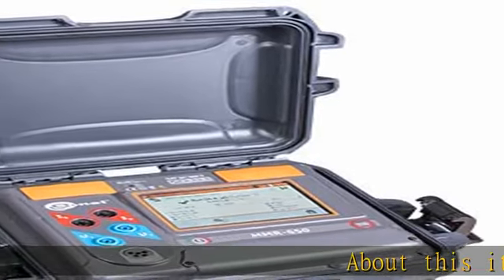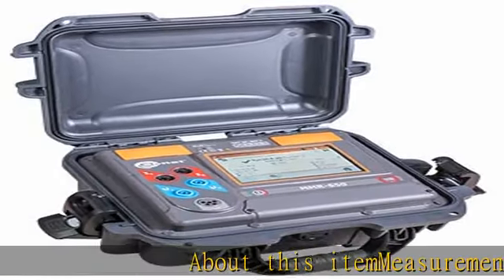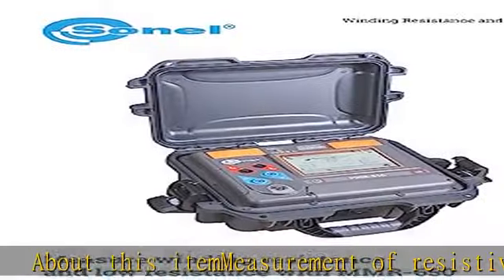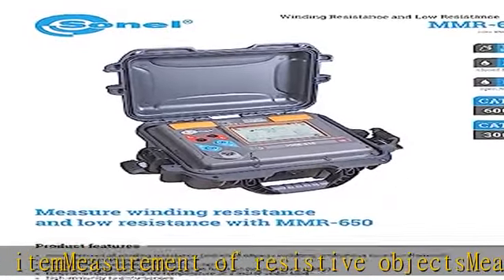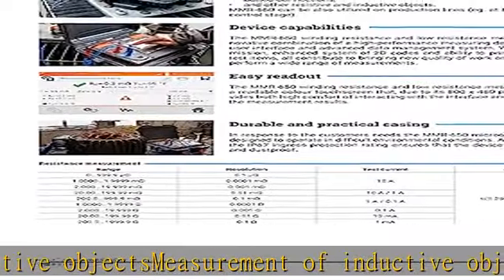Sonel MMR-650 Winding Resistance Micro-ohmmeter megger 10A DLRO